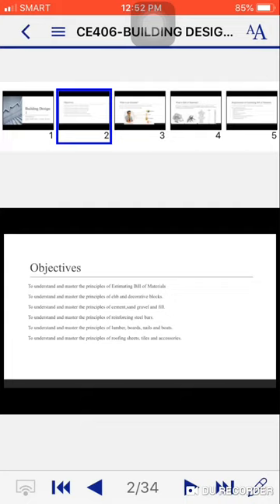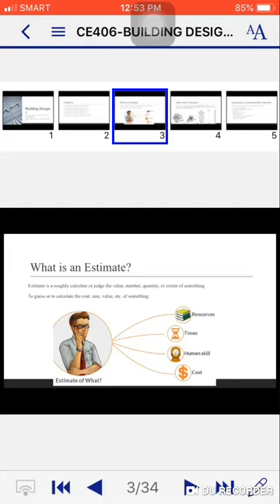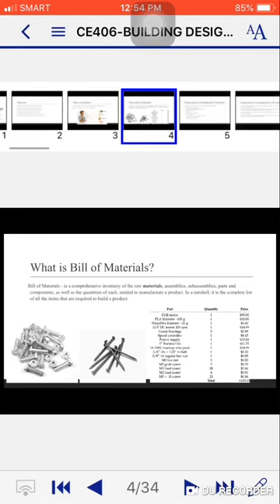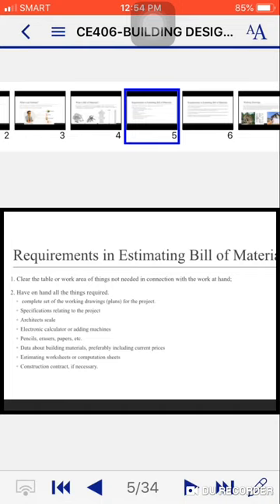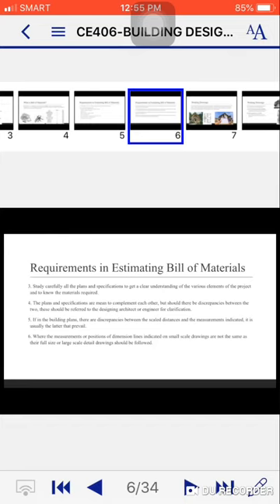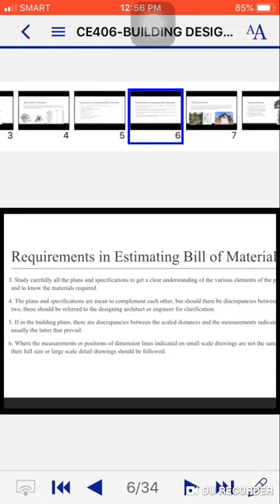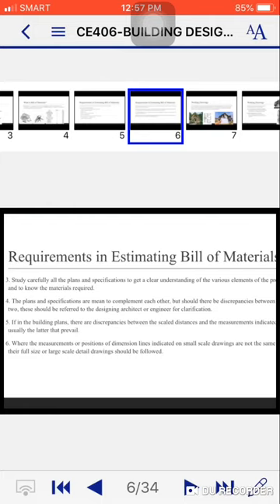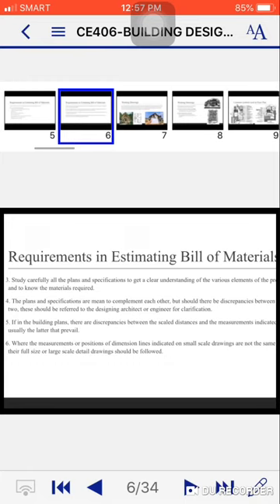Building Design 1 (Requirements in Bill of Materials)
References:
Estimating Bill of Materials by Tagayun